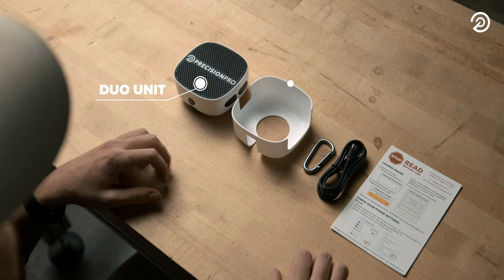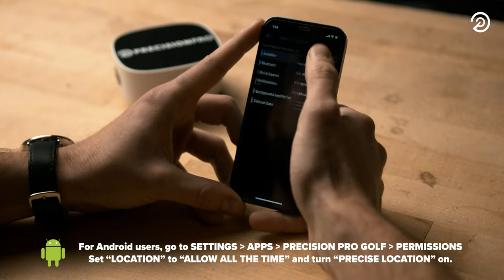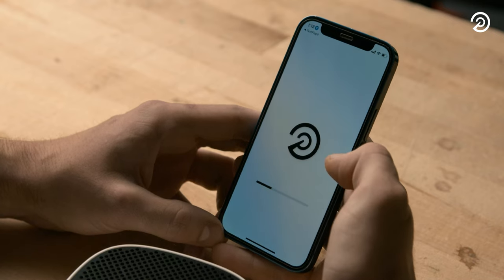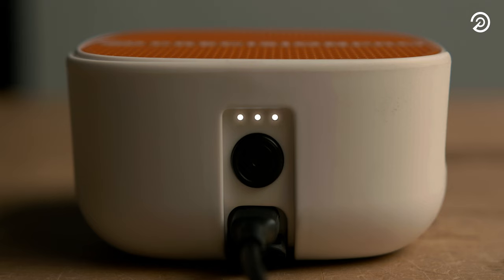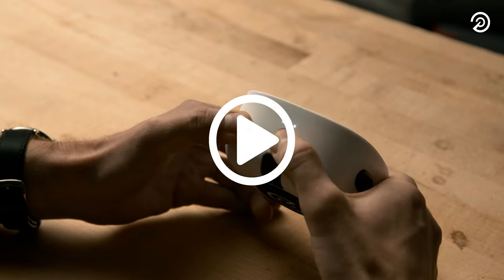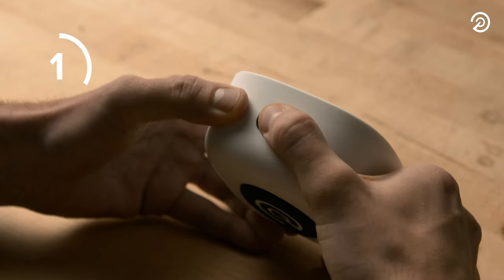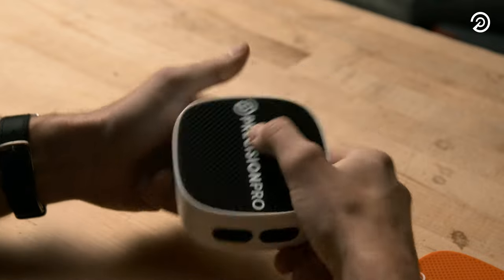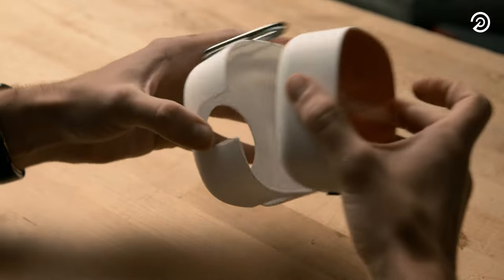DUO Smart Speaker Tutorial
Learn how to get the most out of your Duo Smart Speaker.

0:00 Product Overview
0:36 Setting Up
1:36 Light Indicators
2:22 Button Functions
4:01 Customization